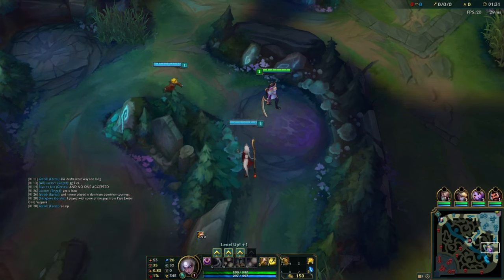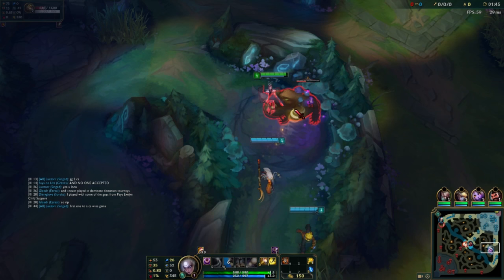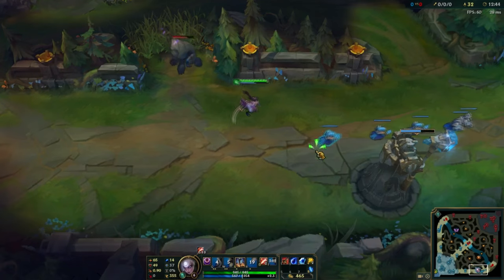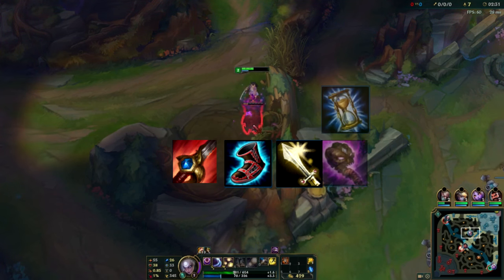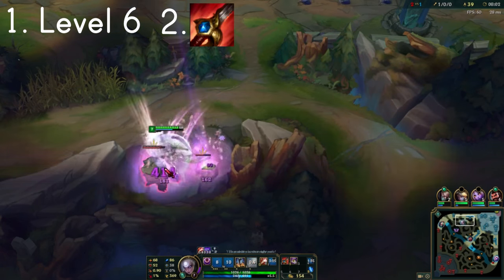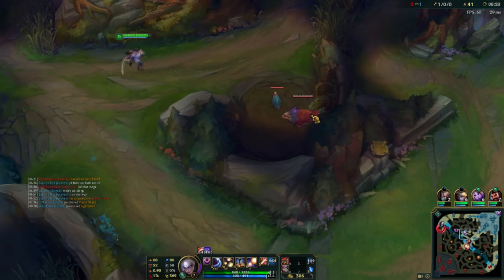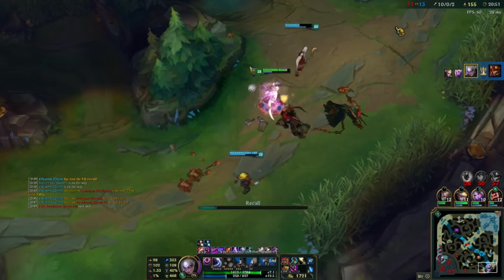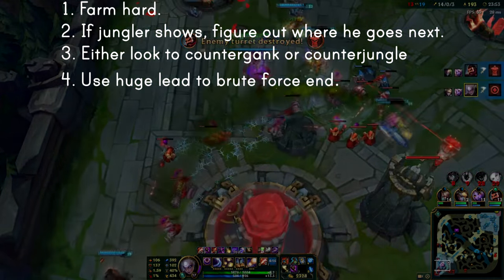[Nova's Tips] Season 6 Guide to Diana Jungle!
Hey guys! So this is a new type of video! I wanted to stick to the A to Z series but also branch out into other types of jungling content. This is my first time making a guide so please let me know if you enjoy this type of content. In future, I'm planning on making more informative jungle content rather than just A to Z videos but I'll also be focusing on making those every 3-4 days!

0:00 - Intro
0:13 - Runes
0:53 - Mastery Page
1:08 - Skill Order
1:30 - Combos
2:38 - Item Builds
3:35 - Early Game
4:24 - Power Spikes
4:49 - Neutral Objective Control
5:32 - Heavy Focus on Farm
6:03 - Teamfighting
6:34 - How to actually WIN as Diana.
7:48 - Outro

Video gfx is by Scf3.

Chibi art is by Lighane's Artblog.